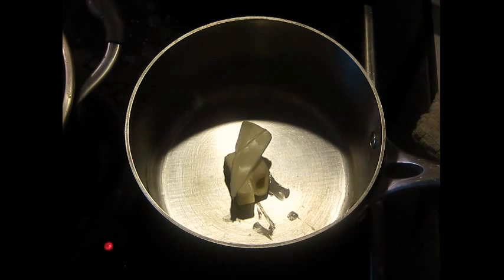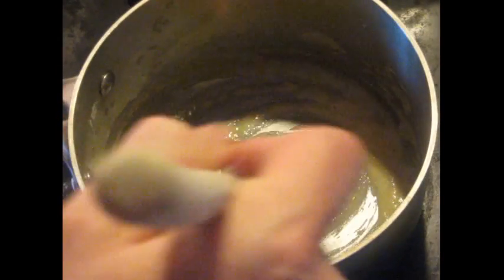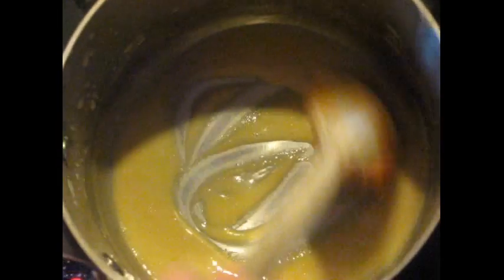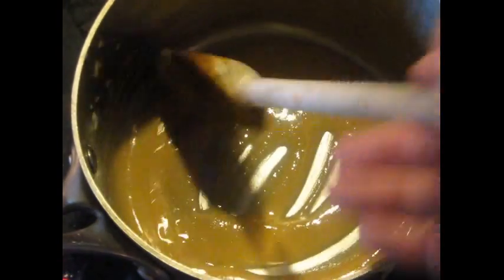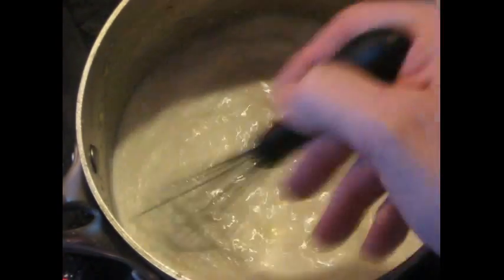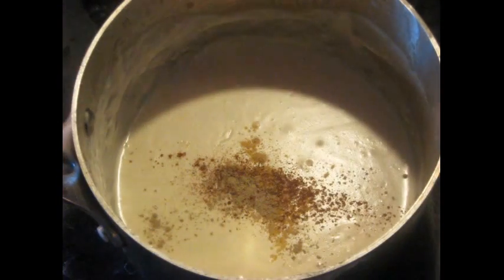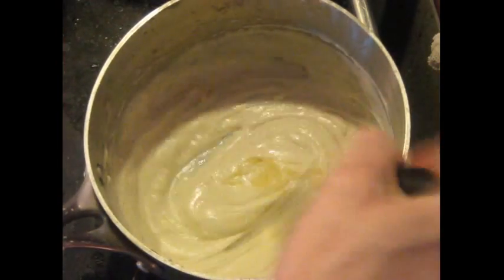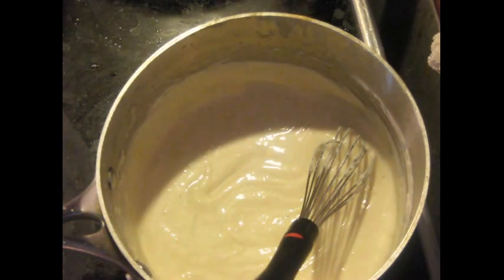12 SHADES OF ROUX for Béchamel & Mornay Sauce (PROFESSIONAL Restaurant Technique)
Please be sure to have your ANNOTATIONS turned ON to see the ingredients and other printed directions.